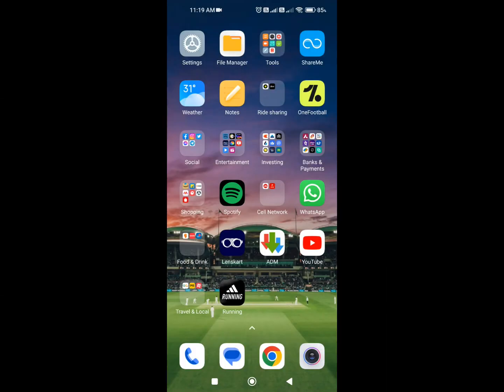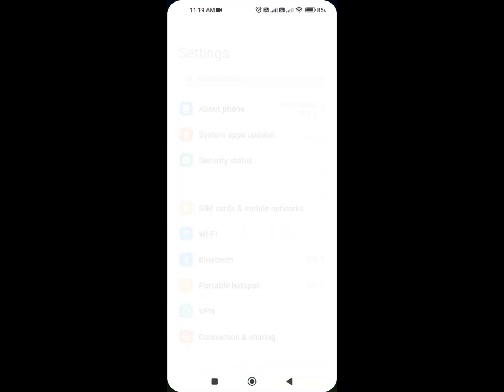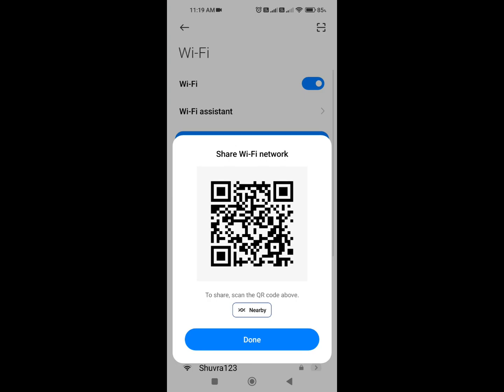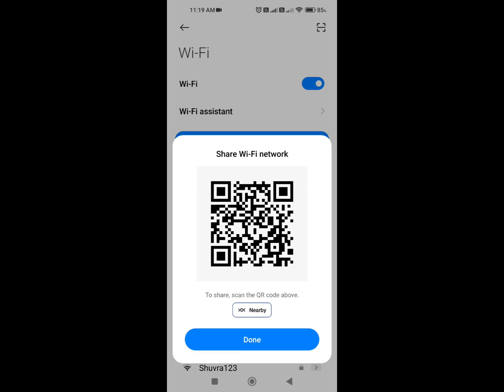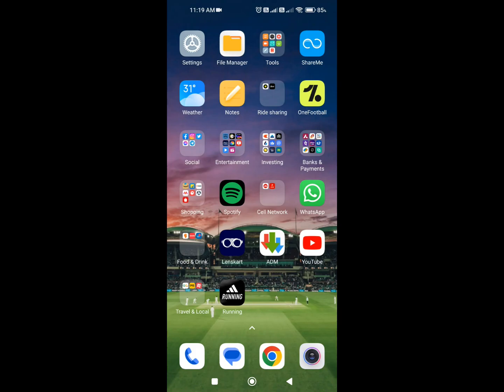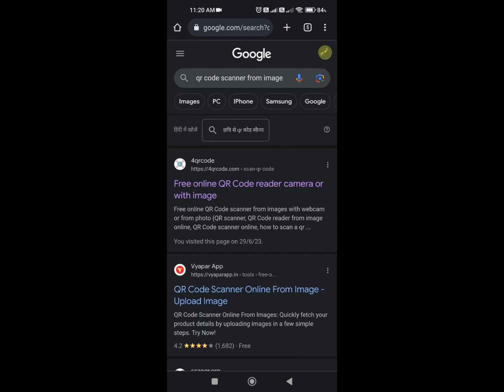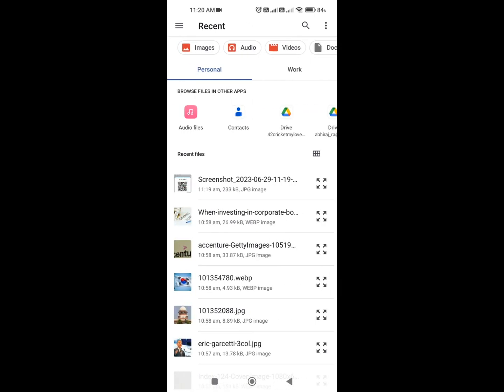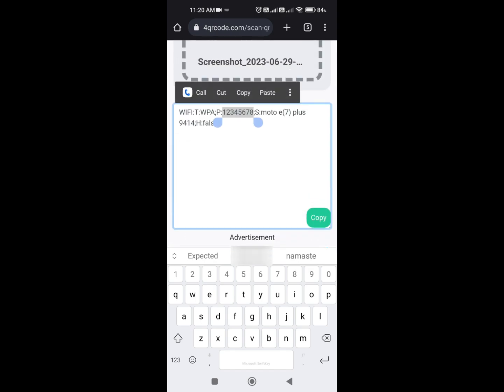How To Find Wifi Password on Android Phone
Find wifi password on android phone. Easy tutorial to show wifi password on android mobile phone.